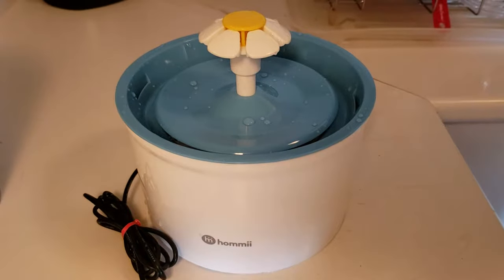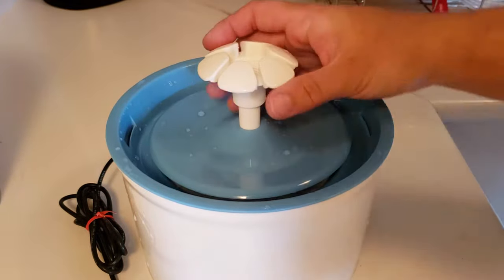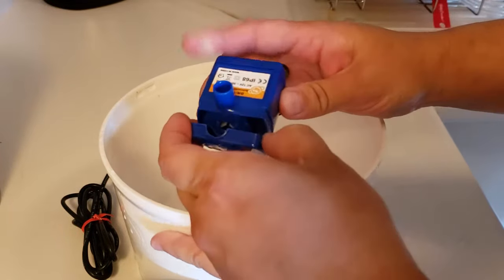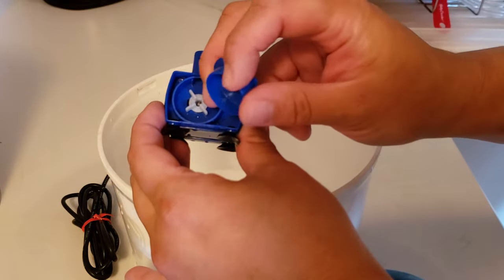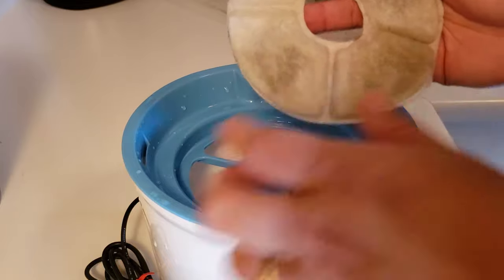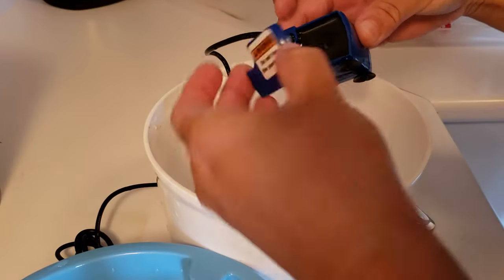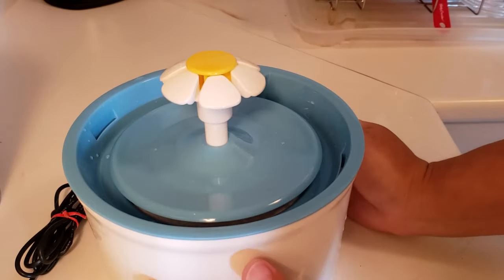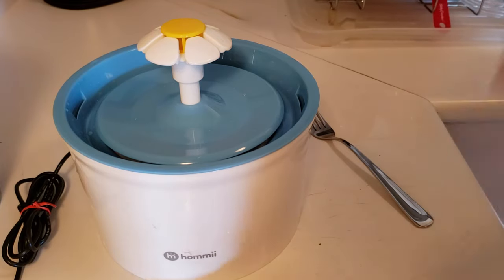How to Clean the Hommii Pet Water Fountain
Here's the very compact Hommii Pet Water Fountain. This one is blue, but it also comes in green, rather like a version of the Catit Flower Fountain that's half the size (see my previous video Like with some other bubbler-style water fountains, where the water is brought up to the center from the bottom of the reservoir, you can use it three ways: as pictured with white flower and yellow center to control the water flow, just with white flower, or without the flower part and just as a bubbler. I've seen some clients use these fountains without the replaceable filters, but I don't know what that would do to the motor long-term.

As with all bubbler-style water fountains, it's a good idea to have a secondary water source, like a bowl of water, just in case of power outtage. Also, please be sure to regularly clean your water fountain - take it completely apart, scrub well with warm soap water (except the filter - only cold water, nothing else), rinse well, and put it all back together again. Clean, fresh water is an important part of pet care.

Link to Hommii Pet Water Fountain
Hommii Pet Water Fountain Replacement Filters

I was not paid in any way to promote these products, though I am open to discussing collaboration.

Rachel is a Certified Professional Pet Sitter (CPPS) in Montreal, Canada. She is a member of Pet Sitters International (PSI). She specializes in cats and small caged animals like rabbits, Guinea pigs, and hamsters. She has two cats and a hamster.

I'd LOVE to hear your feedback in comments below, and if your cat has a water fountain!